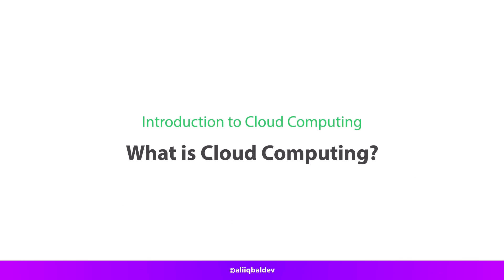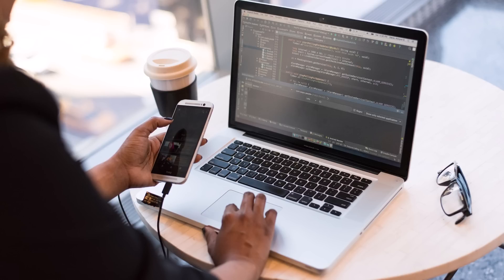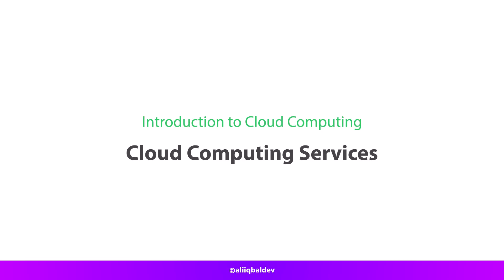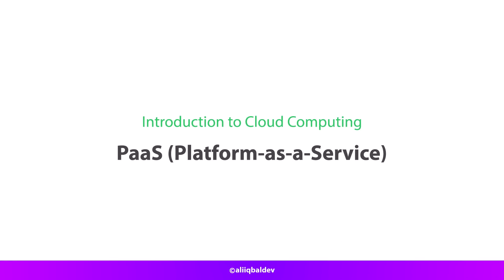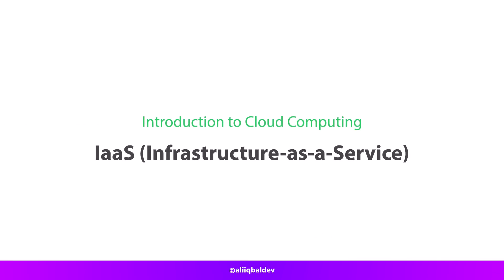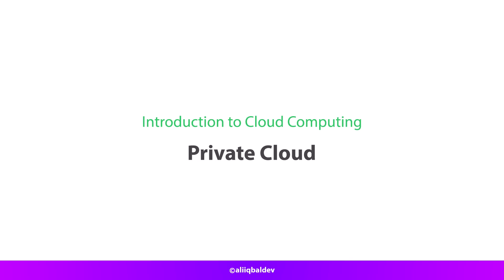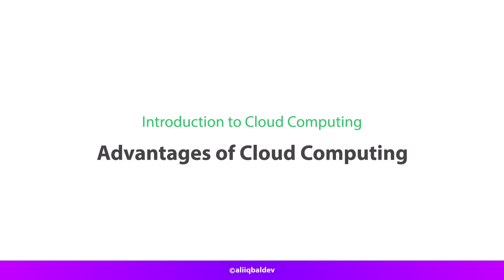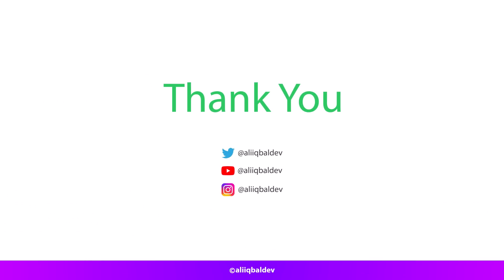Introduction to Cloud Computing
Learn What is Cloud Computing, Cloud Computing Services, Cloud Computing Service Providers, Types of Cloud Computing, Advantages of Cloud Computing

- Learn What is ChatGPT, Role of GPT-3 Model in ChatGPT and Common Questions related to ChatGPT

0:00 Introduction
0:07 What is Cloud Computing
3:41 Cloud Computing Services
5:59 Cloud Computing Service Providers
6:13 Types of Cloud Computing
10:19 Advantages of Cloud Computing